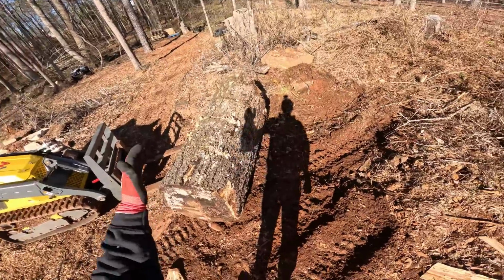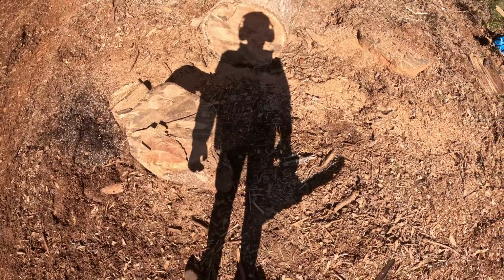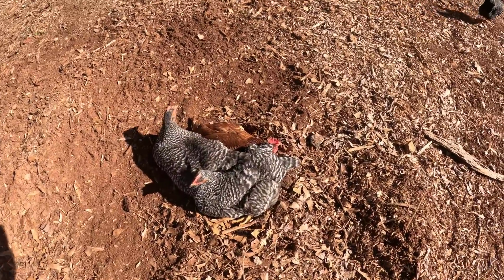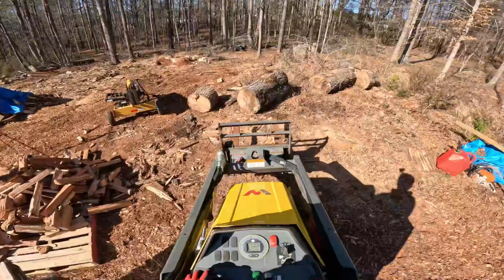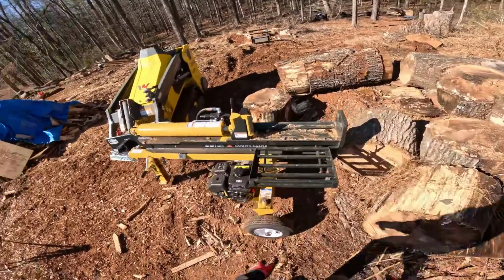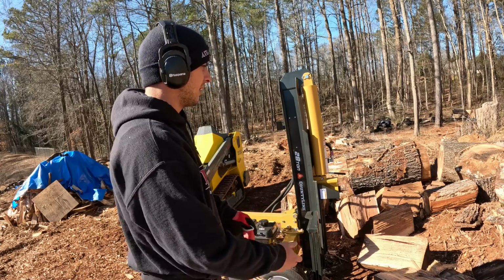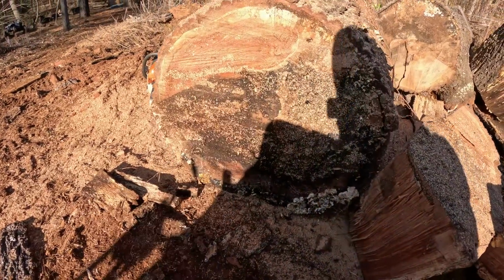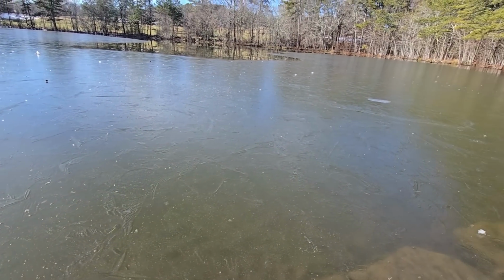Huge Red Oak Tree Split For Firewood! This Log Splitter Was A Very Good Investment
I wish I had started selling firewood sooner! This is actually a very good side hustle you can do from your own backyard!

?igshid=OGQ5ZDc20Dk2ZA==

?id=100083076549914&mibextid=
ZbWKwL